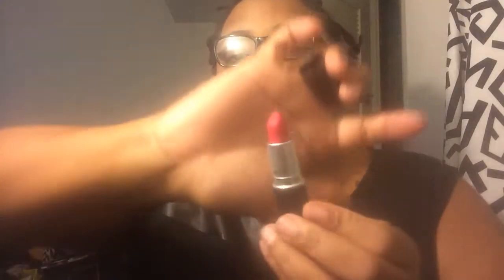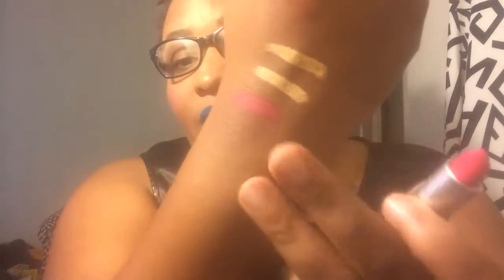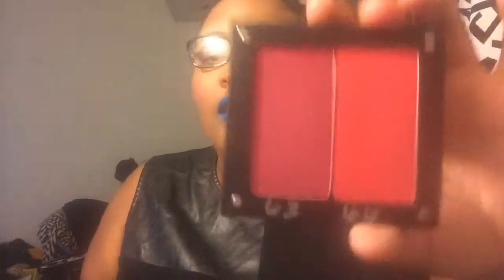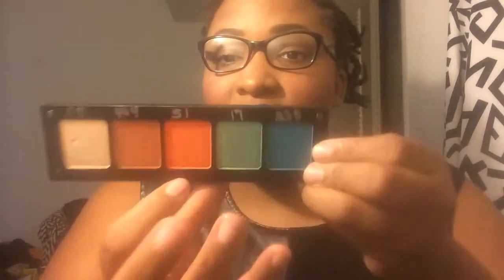Ruby Kisses & Inglot Haul